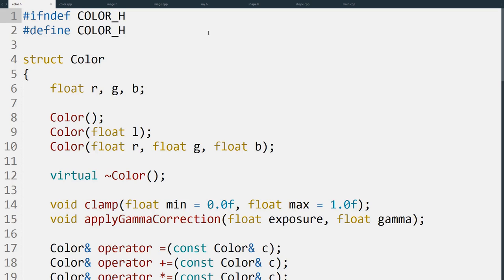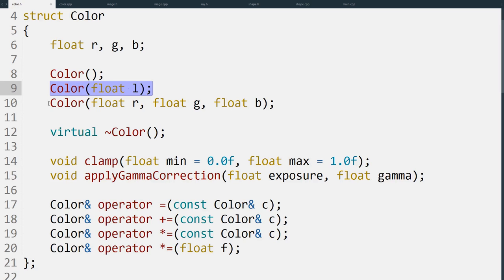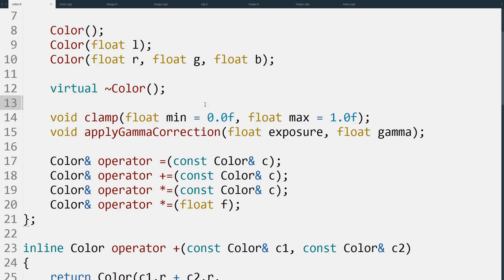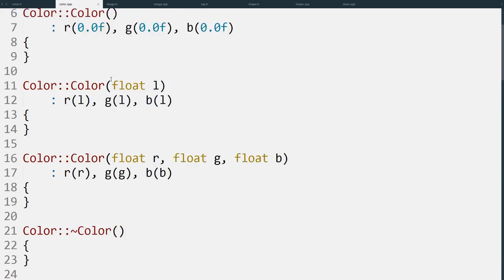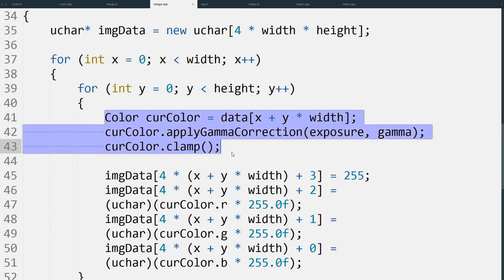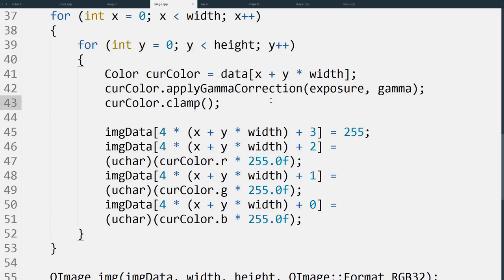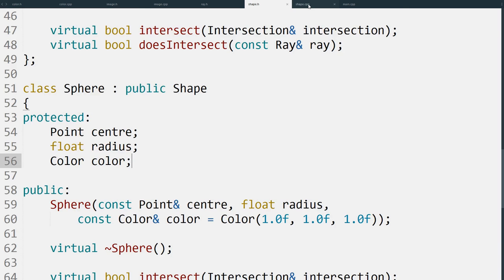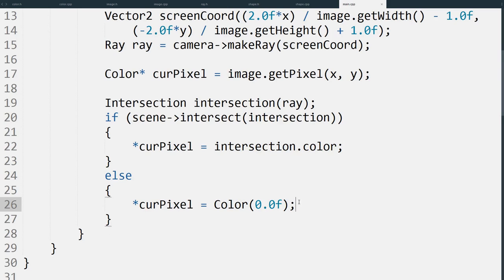Ray Tracer #9: Colour (Code)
How to make a Ray Tracer tutorial

An explanation of some simple, physically-based colour mixing techniques and how colour can be stored in computers.